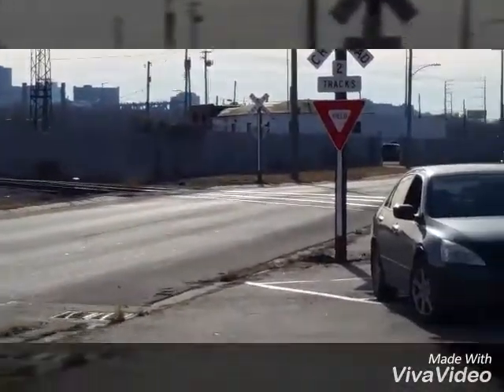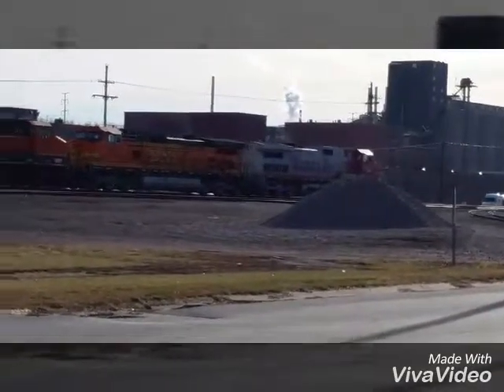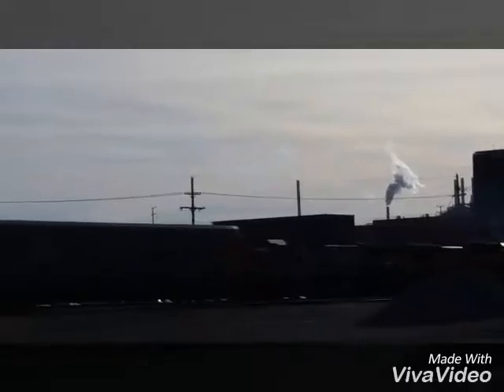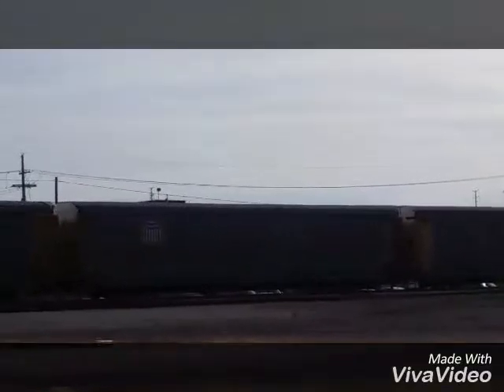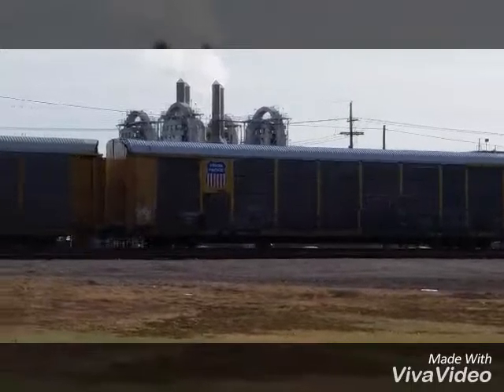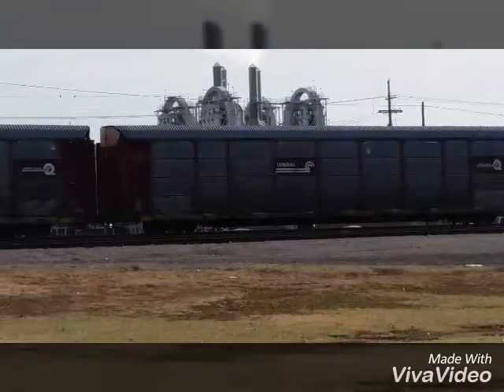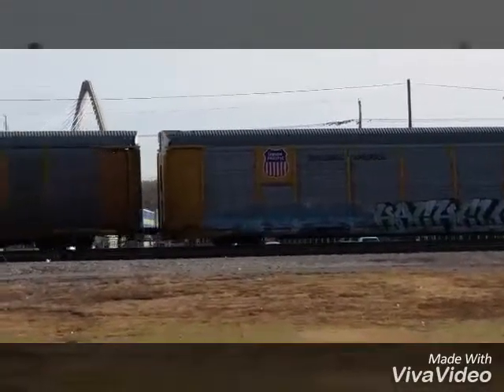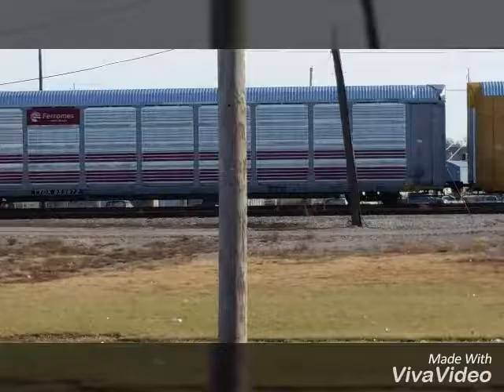Legacies On The Rails Fan Video #233 (16-082)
At 11th St/Howell in North Kansas City, MO I got a Wednesday two-fer on 12/28/16 just after 1pm. After BNSF 1547 (GP28-2) passed by on switching duty, two Santa Fe War Bonnets in 642, 679 (both D944CW) and BNSF 663 (D944CW) and 1040 (Phase 1 Heritage Scheme C449W) pulled SB auto racks including Santa Fe, BNSF, Norfolk Southern, Kansas City Southern (Including two KCS heritage cars), Union Pacific, Ferromex, Conrail, CSX, Canadian Pacific, Canadian National, and Providence & Western. Met a fellow rail fan named Randy as well.